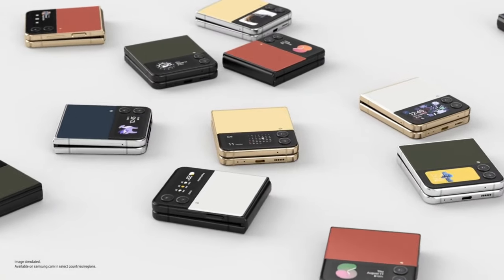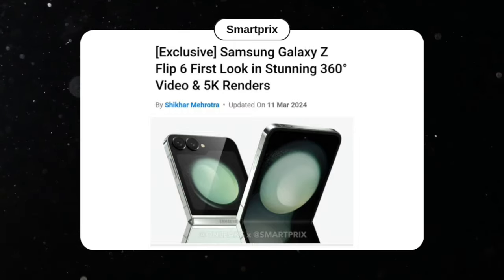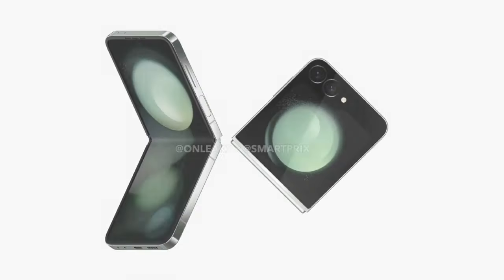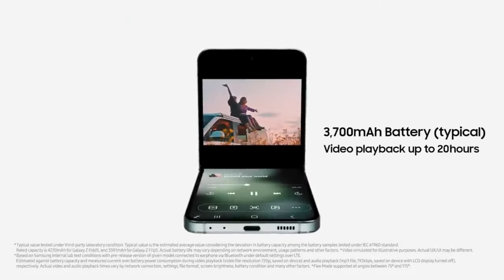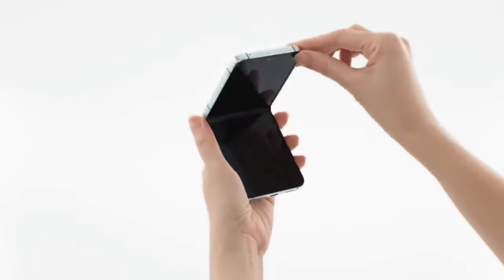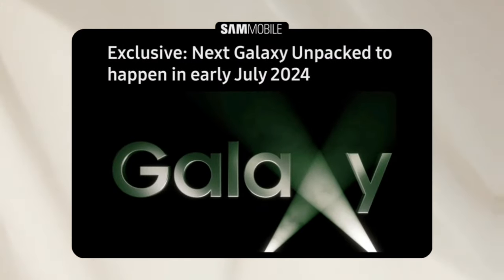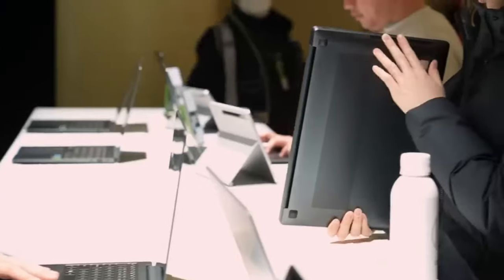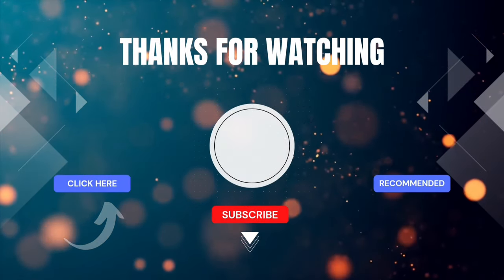Samsung Galaxy Z Flip 6 - Renders & Release date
The new Flip might be here! Check out these leaked renders of the Z Flip 6 and more leaked info. Same phone or big upgrade?  Let's flip open the rumors!

Follow us on other social platforms

Sources: Sammobile, GSMArena, 91mobile, Android authority, Samsung, Galaxy club

Soundtrack by Infraction music